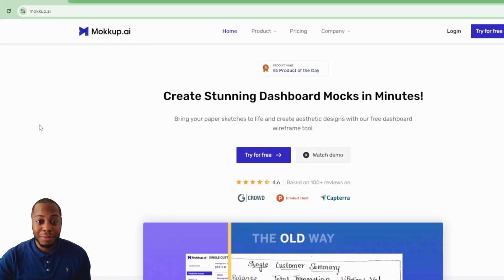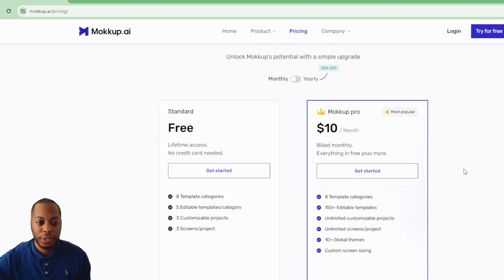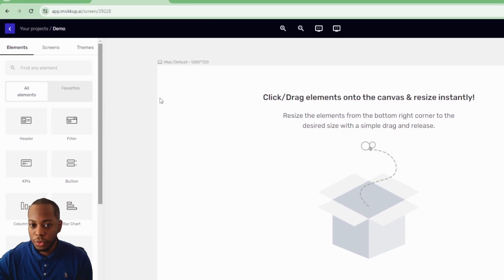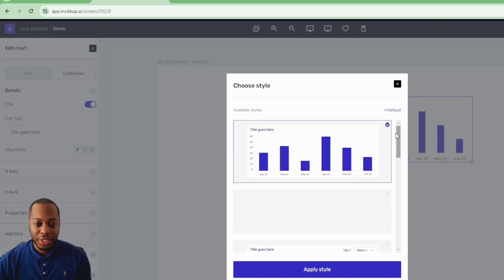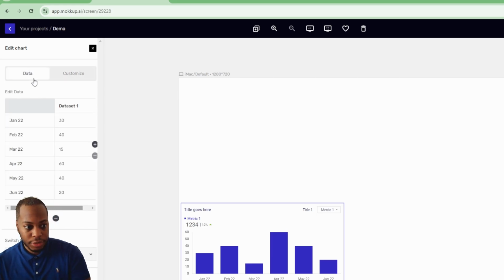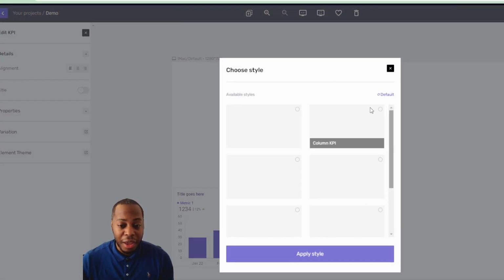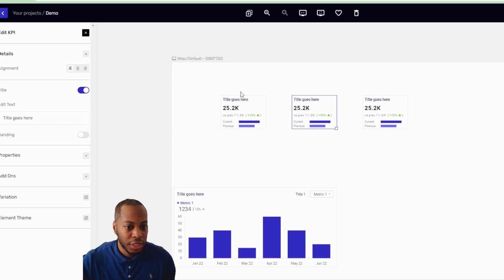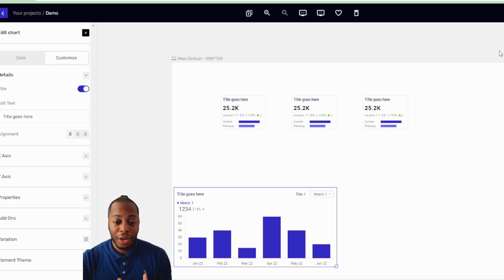How to use Mokkup to build dashboard wireframes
Welcome back to TechnologyTipThursday!

In this video i'll show you how to use Mokkup to make reporting dashboards. This tool is guarnteed to save you alot of time and energy!